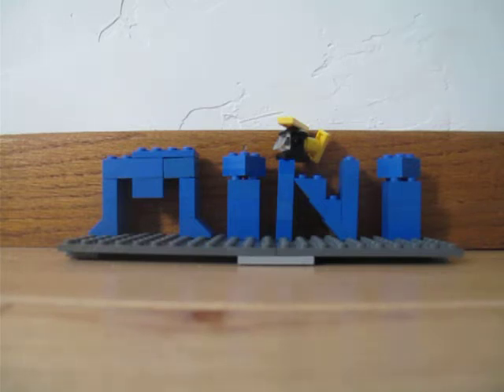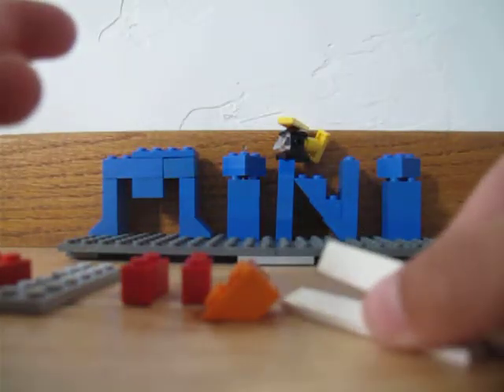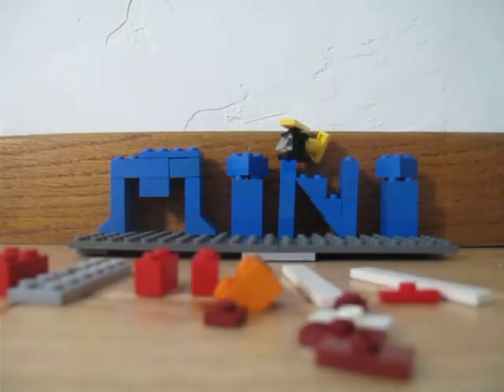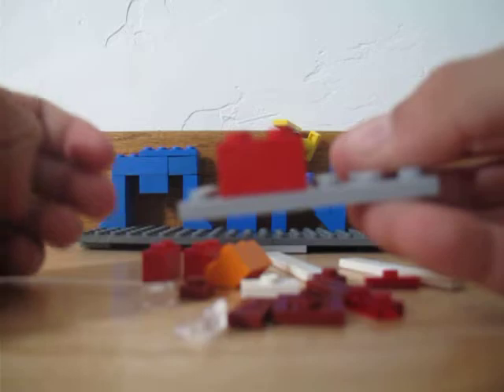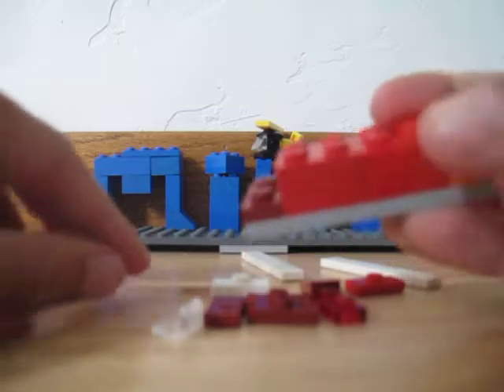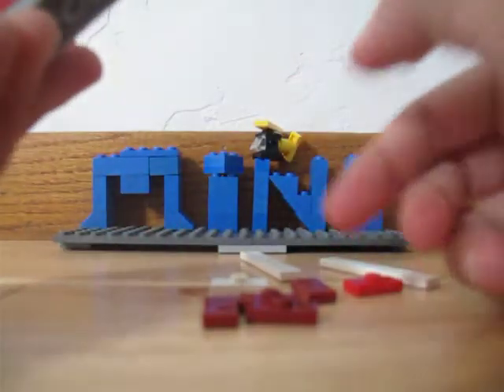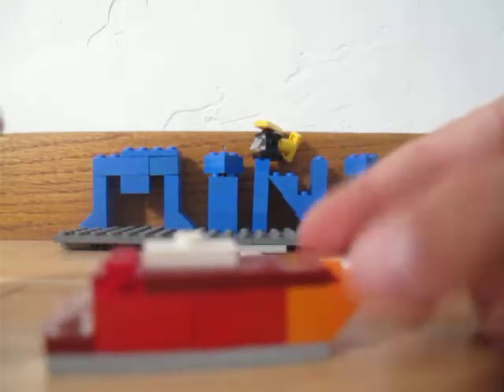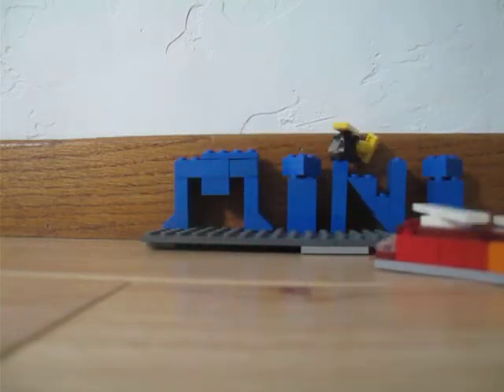Lego Mini Rescue Helicopter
This is a tutorial video showing how to build a Lego Mini Rescue Helicopter.